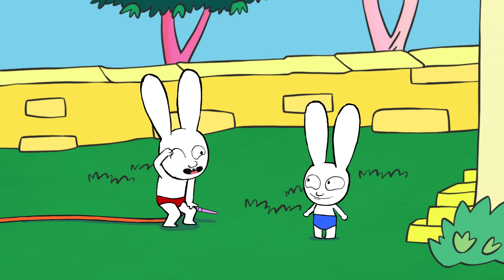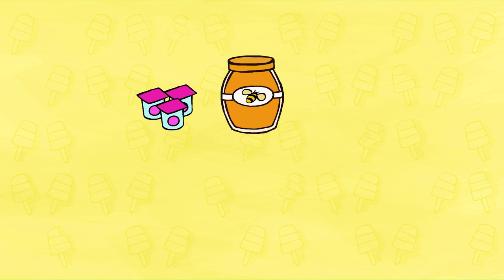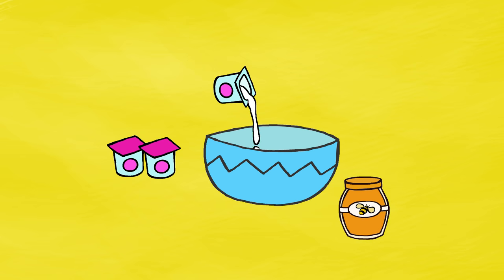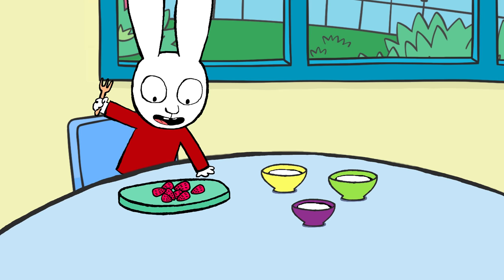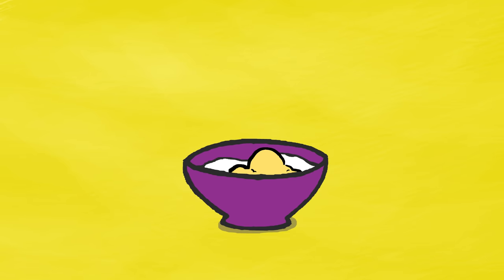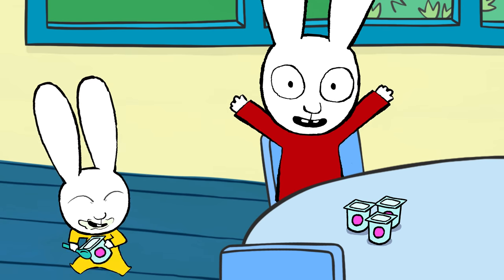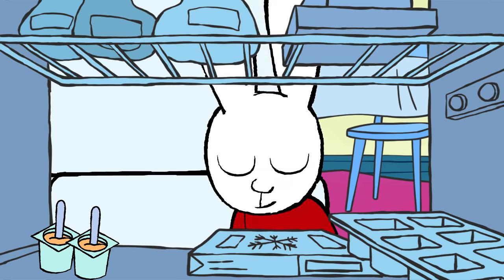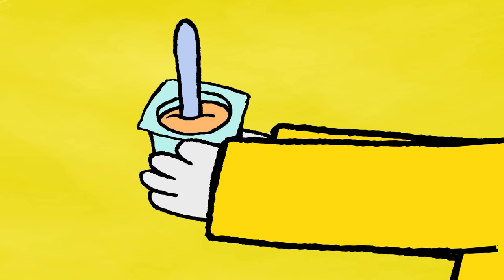Simon *Fruity Homemade Ice Creams for Kids* Cook & Learn with Simon [Recipe] Cartoons for Children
❤️ Welcome to the joyful and caring world of Simon, his parents, his adorable little brother Gaspard, his grandparents, and his best friends Lou and Ferdinand. Discover the official YouTube channel of Simon Super Rabbit, the irresistible little rabbit created by Stephanie Blake in her iconic albums published by "l'école des loisirs."

Suitable for ages 3 and up.